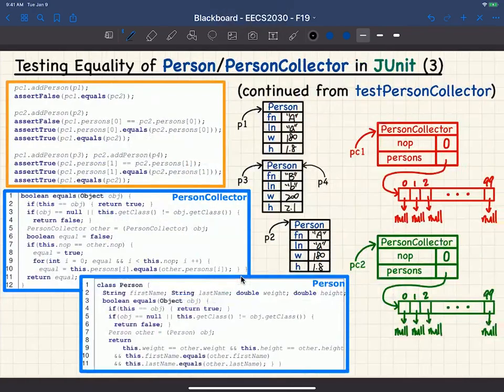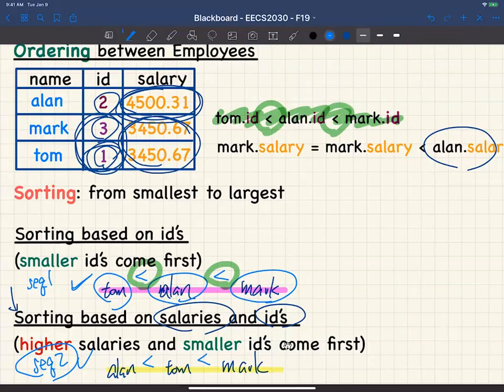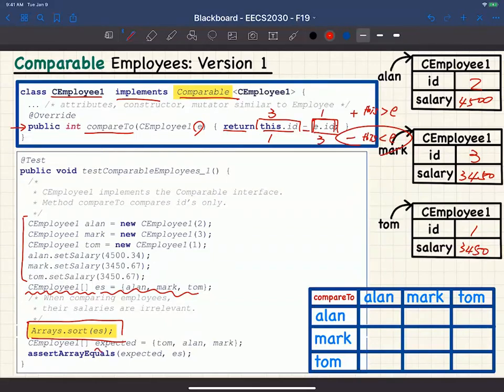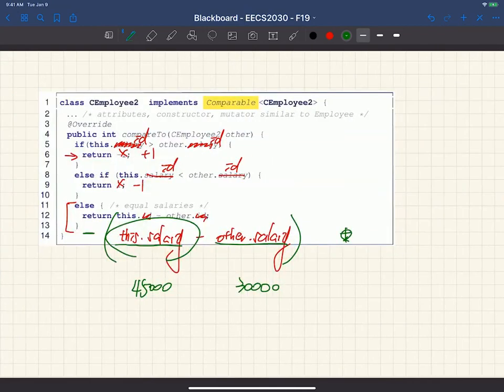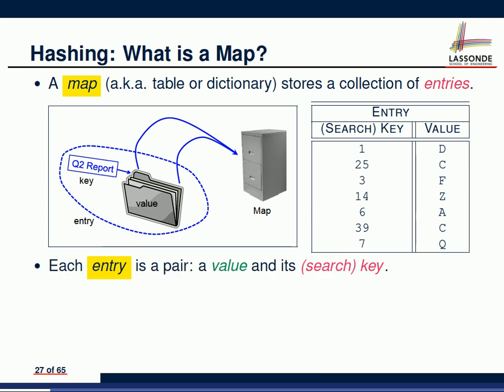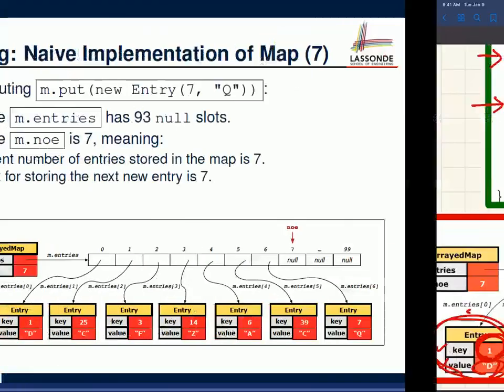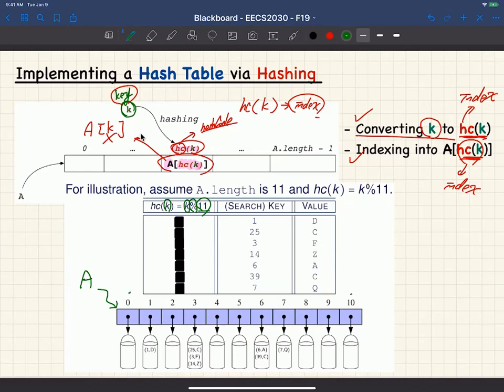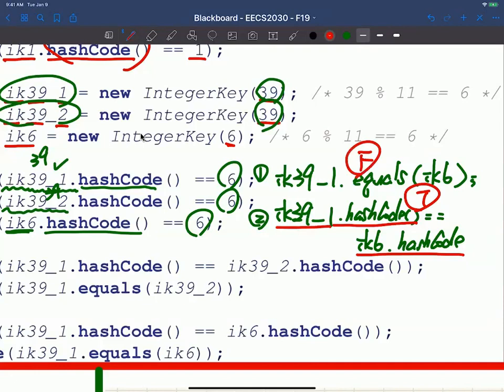EECS2030 F19 20191007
- Overriding of compareTo method for Employee
- Testing compareTo and Arrays.sort in JUnit
- Map: Naive, Inefficient Implementation
- Map: Hashing Keys and Bucket Arrays